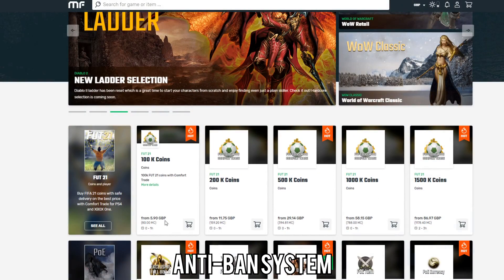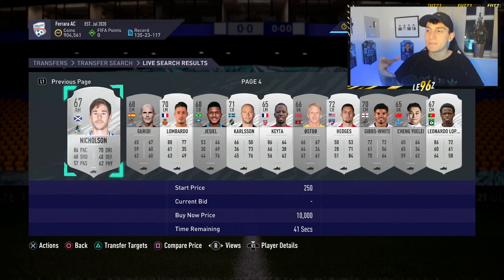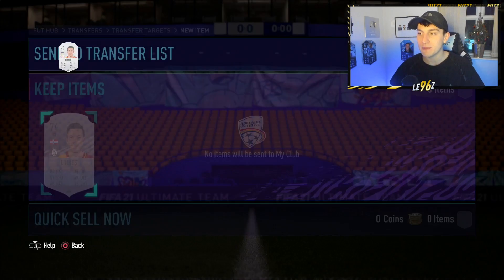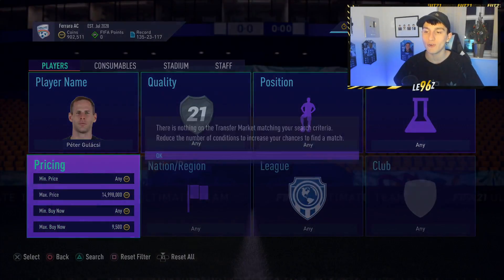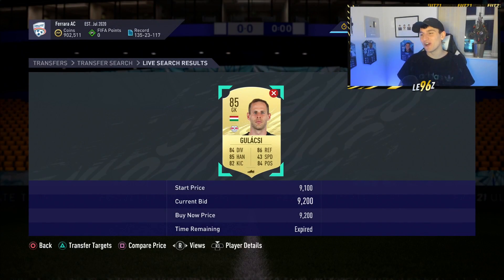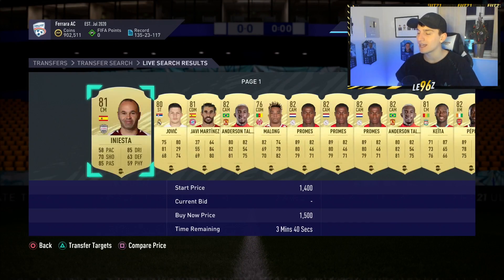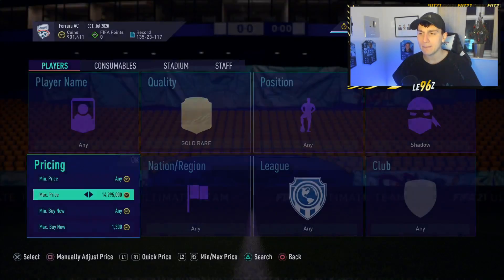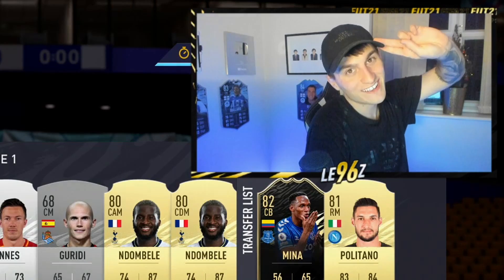HOW TO MAKE COINS FOR BEGINNERS IN FIFA 21!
Merry Christmas everyone! In this video, I'll show you how to make coins in FIFA 21 if you're just starting out! These are some easy ways to make coins in FIFA 21!

🗣 VIDEO DESCRIPTION:
In this video, I, LE96z, will some easy ways to make coins in FIFA 21! In this video you could expect things such as, FIFA 21 Trading, FIFA 21, FIFA 21 Coins, How to make coins FIFA 21, FIFA 21 Trading Tips, FIFA 21 Trading Method, Easy Way to make coins FIFA 21, Free Coins, Easy Coins, FUT Coins, FIFA 21 Investing, Best Trading Method, Best way to make coins FIFA 21, Best trading method FIFA 21, FIFA 21 fast coins, FIFA 21 easy coins, how to make coins for a beginner FIFA 21 & more in this LE96z video!

BEST WAY TO MAKE COINS IN FIFA 21 FOR BEGINNERS!